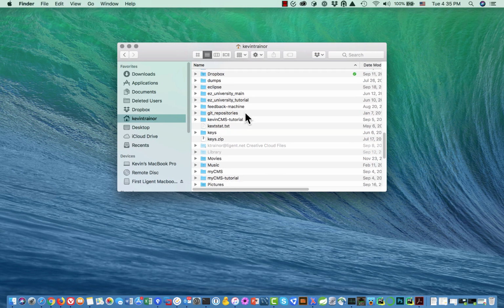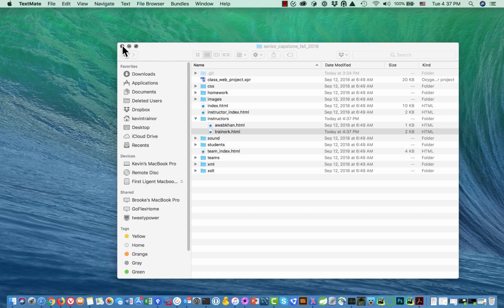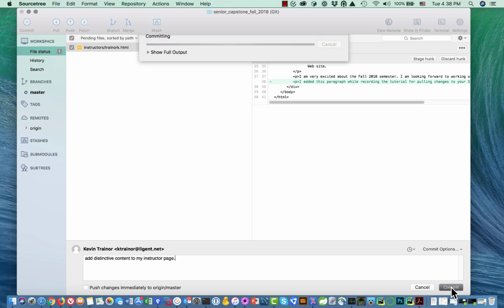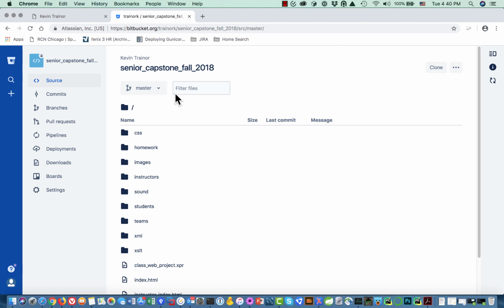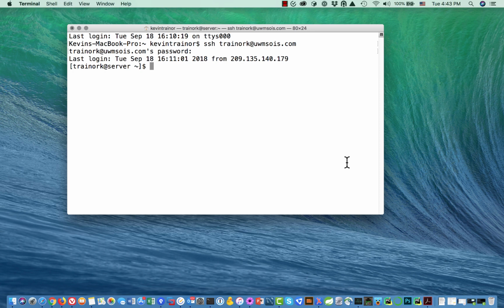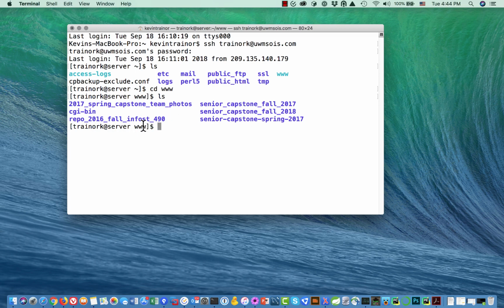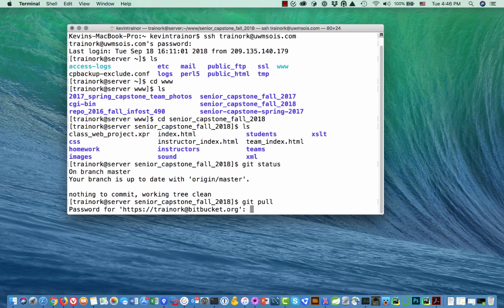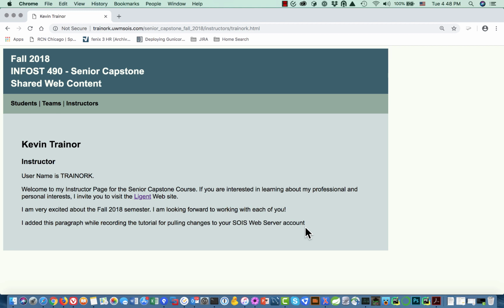Tutorial: Senior Capstone - Pull Shared Content Repository Changes to SOIS Web Server